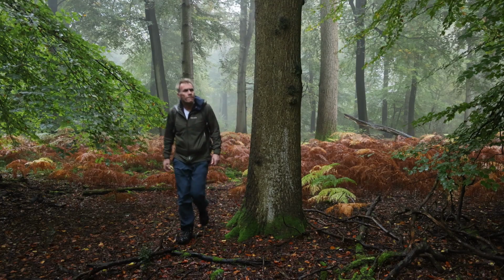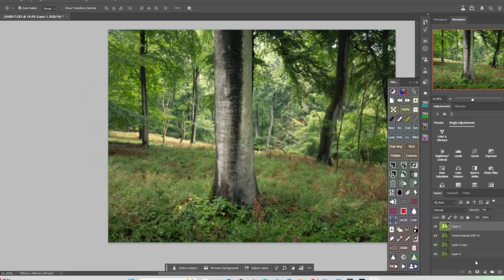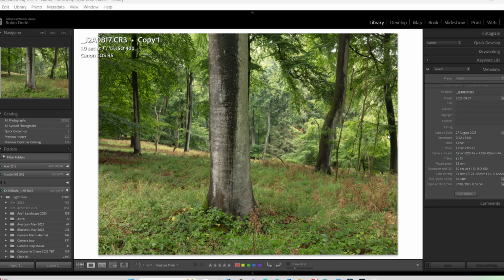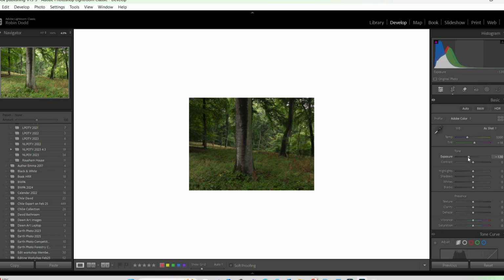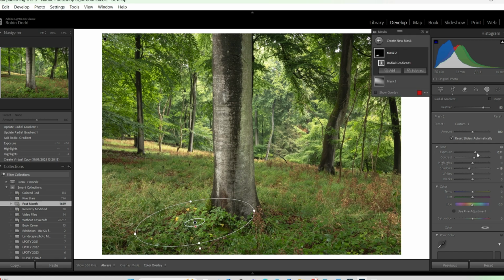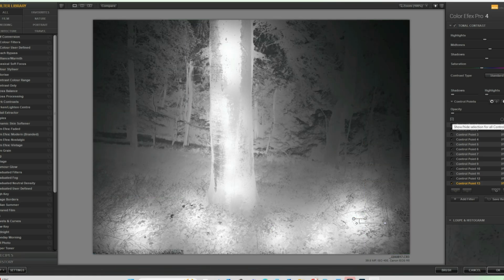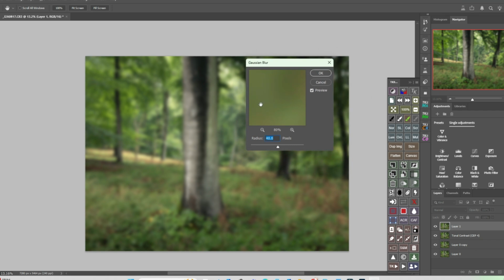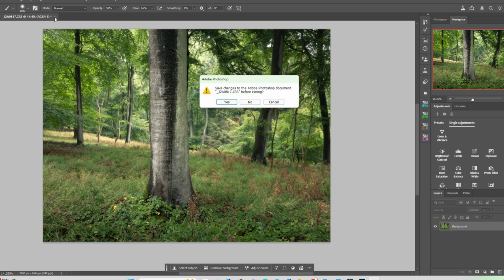How to Compose Woodland Photos in the Rain - Lightroom, Photoshop & Nik Collection Editing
Step into the woodlands of Oxfordshire with me as I show you how to compose atmospheric woodland images in the rain. Shooting in wet conditions can bring out depth, texture and mood in your photographs. if you know how to approach it.

In this video, I’ll guide you through:
Practical tips for composing woodland photography in rainy weather
How to make the most of soft light and reflections
Editing techniques in Lightroom and Photoshop
Adding finishing touches using the Nik Collection plugin

Whether you’re just starting out in woodland photography or looking to refine your editing workflow, this tutorial will help you capture the magic of rainy woodlands and bring your images to life.